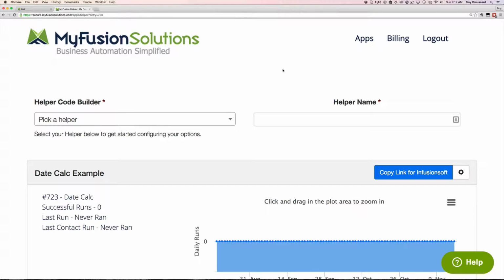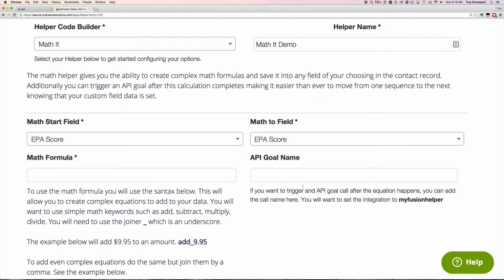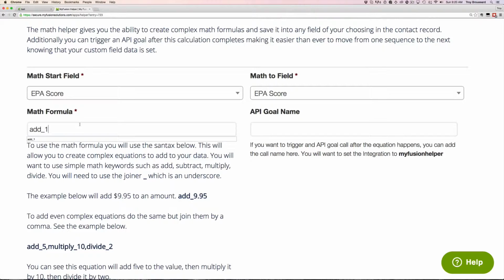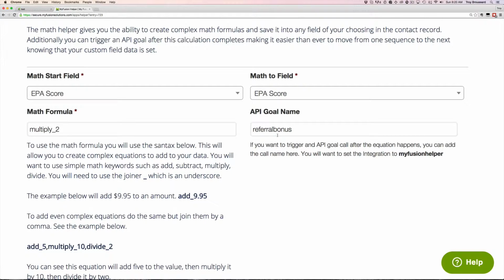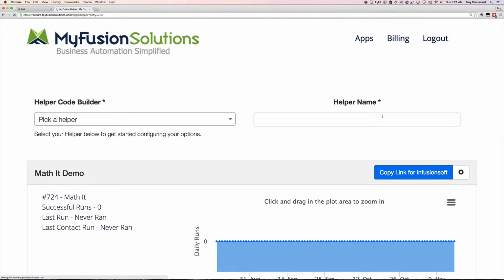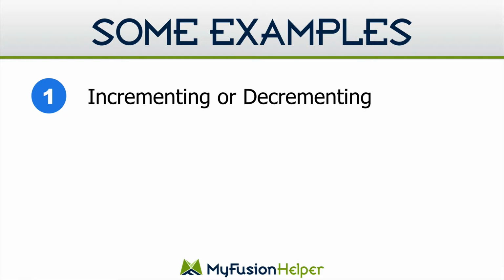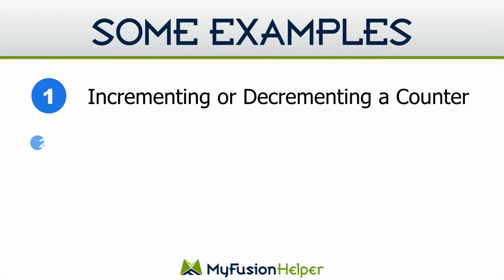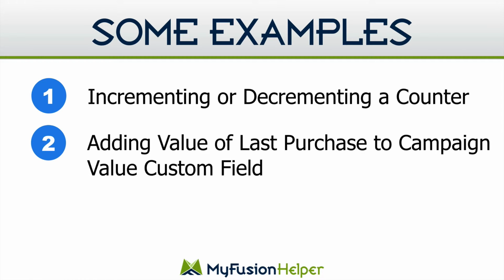Math It Helper